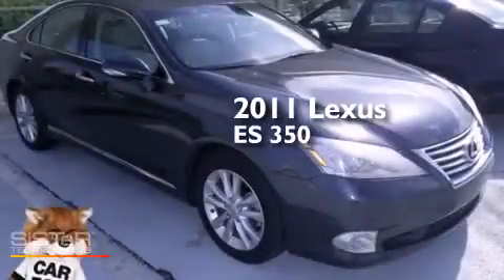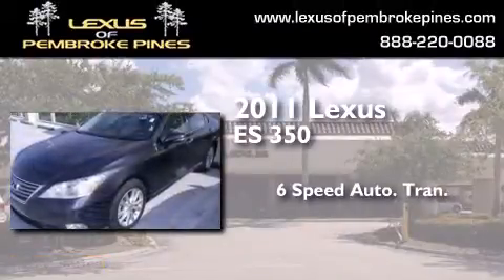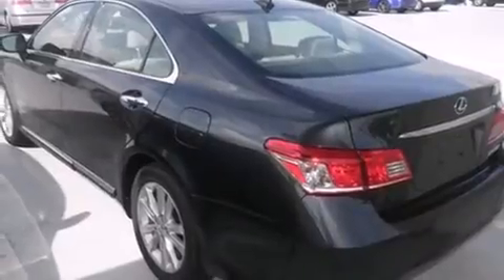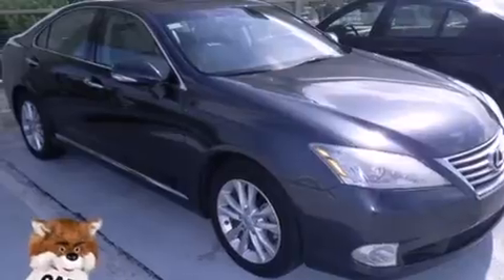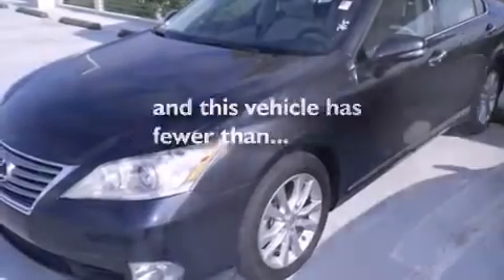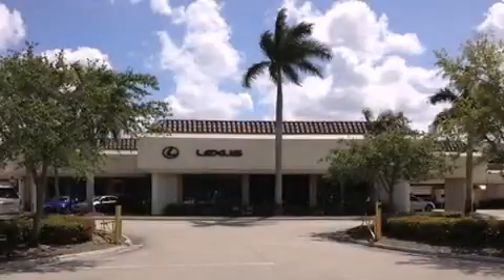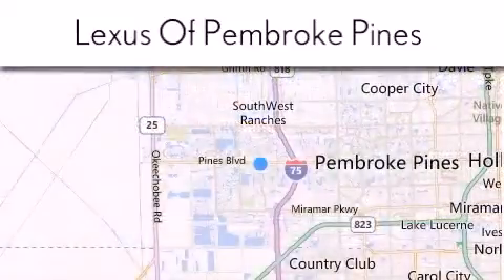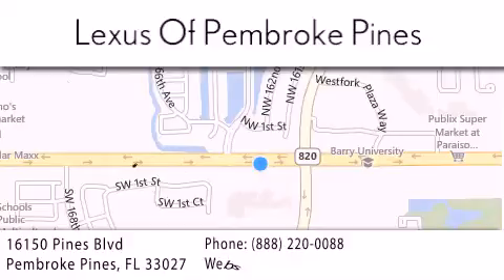2011 Lexus ES 350 Miami FL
We have been honored to serve the Pembroke Pines FL area , we promise that your experience at our dealership will exceed your expectations ! Year : 2011 Make : Lexus Model : ES 350 Engine : 3.5L V6 Trans . : Automatic 6-Speed Exterior : Black Miles : 40,461 Interior : Beige Stock : 3560001 Lexus of Pembroke Pines 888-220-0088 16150 Pines Blvd Pembroke Pines , FL 33027